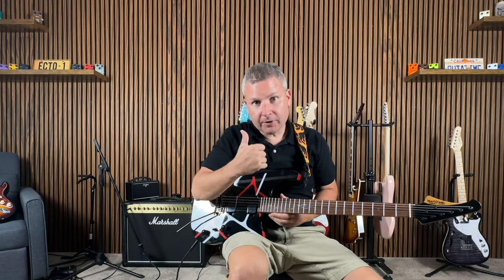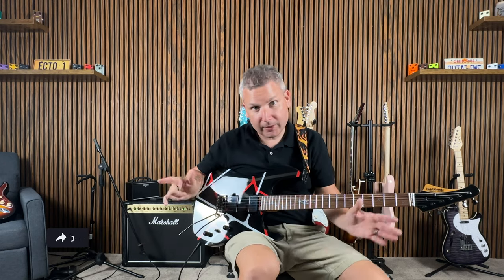Part 2 Westcreek Jx-50 - Split Coil Demo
🔻This is Part 2 of The WestCreek Jx-50 play through using the coil splits to get you some different tones.
🔻This thing is an affordable Rock Monster. They go quick on Amazon, so if you see one get it
✅Check out  @fretnot1  where we won this guitar

✅Current Listing for JX-50 on Amazon

Links of Interest:
🔹Gear We Use For Filming Videos

⏰TIMESTAMPS⏰
0:00 The Westcreek JX-50
0:30 Demonstrating The Push/Pull Knobs
0:52 Playthrough With Closeups
8:31 Conclusion